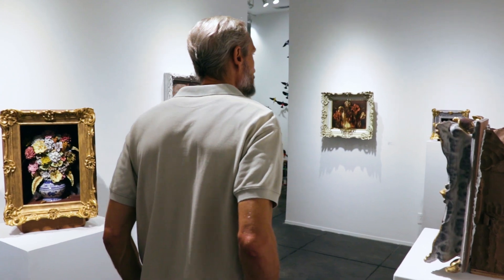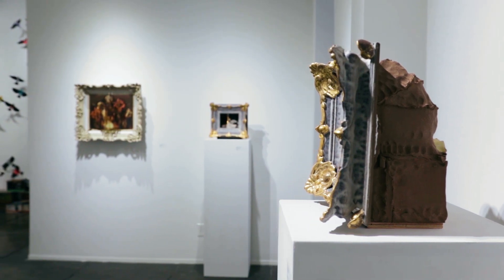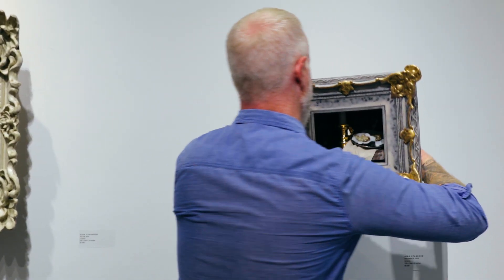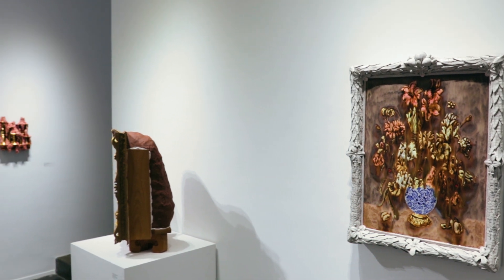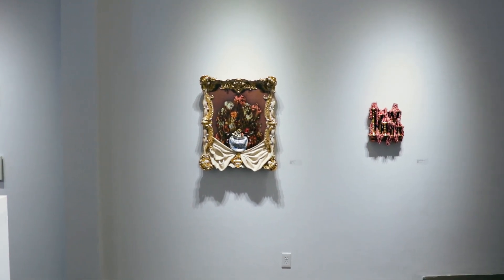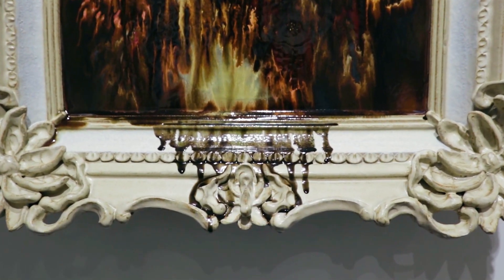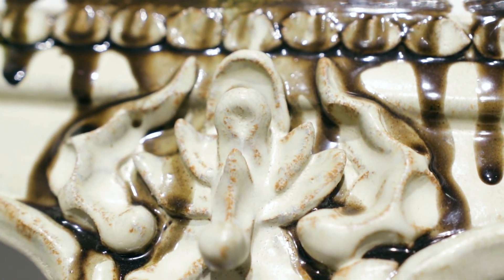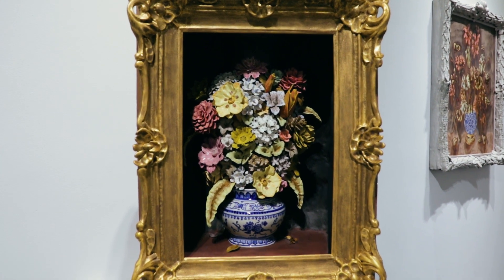Dirk Staschke ||| Matter of Perspective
D I R K   S T A S C H K E
Matter of Perspective
2 October – 25 October 2019

PRESS RELEASE

2 October 2019 (New Orleans, LA) JONATHAN FERRARA GALLERY is pleased to announce Matter of Perspective, the debut solo exhibition of Dirk Staschke. Presently working in Portland, Oregon the artist has created nine new two- and three-dimensional ceramic sculptures that explore the theme of Dutch Vanitas still life. His current body of work explores the space in between sculpture and painting and often uses meticulous representation as foil for examining skill and craft. With his sculptures, the artist blurs the distinction between reality and illusion. The exhibition will be on view from 2 October through 25 October 2019 with an opening reception coinciding with the Arts District of New Orleans’ (ADNO) First Saturday Gallery Openings on Saturday, 5 October from 6-9 pm.

The artist discusses his new body of work…

Dutch still life paintings of the 17th and 18th centuries, sometimes referred to as Vanitas, are concerned with the futility of pleasure and the certainty of death. Religious in nature, the paintings also confer the belief that this world is somehow less real than the one that awaits. In a time before the camera, these paintings’ reliance on skill and verisimilitude confounded the viewer with realism. This same attachment to skill has been a key element of my own work since the beginning and it has become a greater focus of investigation for the last eight years.

I endeavor to explore the space in between sculpture and painting that neither medium can occupy alone. Look behind a painting and the illusion of space is lost. My work seeks to give that space a tangible form. Like the façade of a movie set, the knowable gives way to a backdrop of structures that exist in support and in reaction to its creation. Representation becomes a departure point and a foil for examining skill and craft.

My questions manifest in the studio as boundaries, rules, or intentionally self-defeating gestures realized through process. In my glaze paintings I look to translate the futility associated with Vanitas into an artistic gesture by painstakingly depicting what is representational and static in the fluid medium of glaze that will change beyond my control once fired. It is a leap of faith that captures a fleeting moment reminiscent of the temporal nature of life. The outcome is never guaranteed

Although I still find joy in the precise, I have become more interested in inventing systems and exploring meaning in the surprises of the ceramic process that occur outside my control. Unlike the pessimism embodied in Dutch Vanitas paintings, my work is an acceptance and encouragement of the things we cannot control. Reality is transformed and futility gives way to optimism.

Please join the conversation with JFG on Facebook (@JonathanFerraraGallery), Twitter (@JFerraraGallery), and Instagram (@JonathanFerraraGallery) via the hashtags: SkylarFein, JonathanFerraraGallery and ArtsDistrictNewOrleans